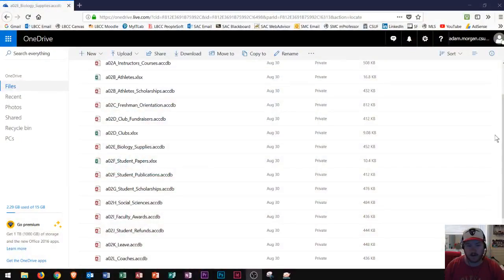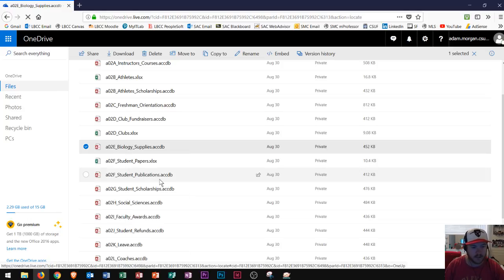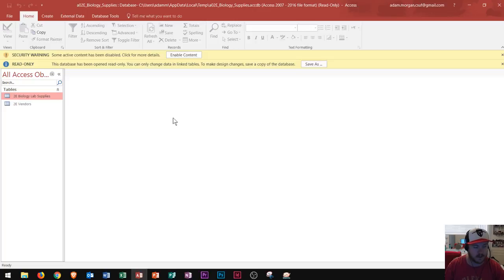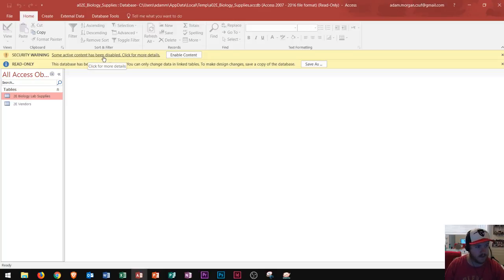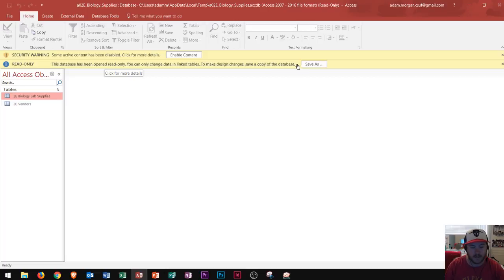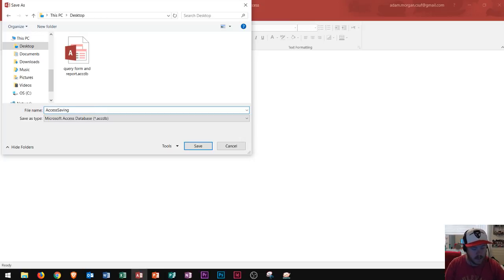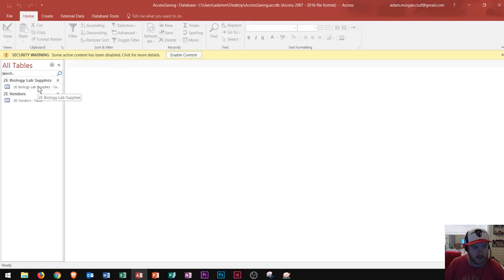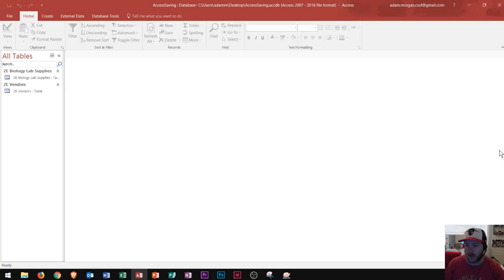Access 2016 - Open & Save a Database - How to Create & Use File on Microsoft Office Tutorial Windows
This tutorial shows you the basics of how to open and save an existing database. My example shows opening and saving a file from Mozilla Firefox, but the same process can be used throughout the Microsoft Access application.

Here is a full list of tutorial videos available on my channel:

Windows 10:
Perform Basic Mouse Operations
Create Folders

Outlook 2016
Basic Tutorial

Job Search Skills:
7 Steps of Goal Setting